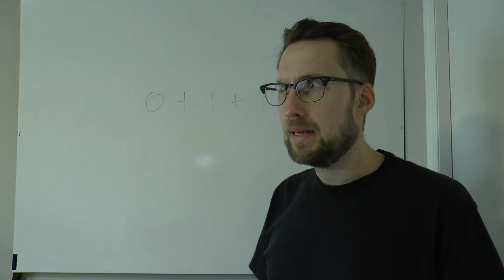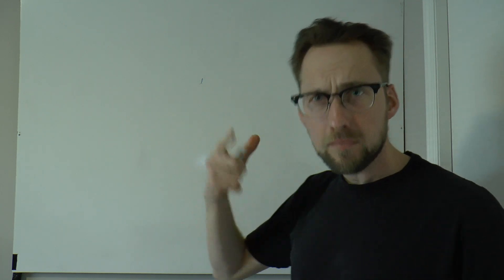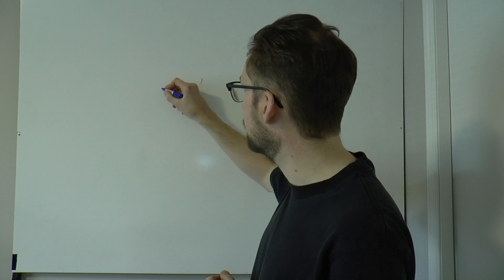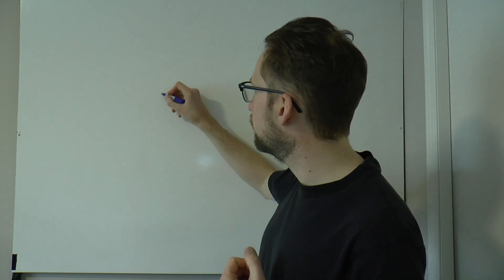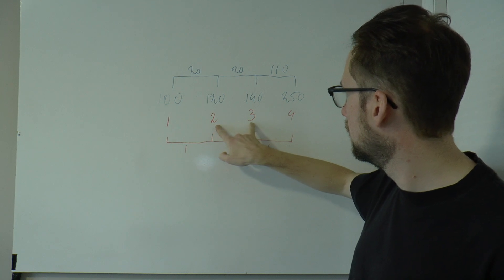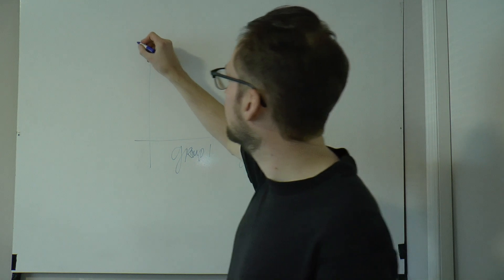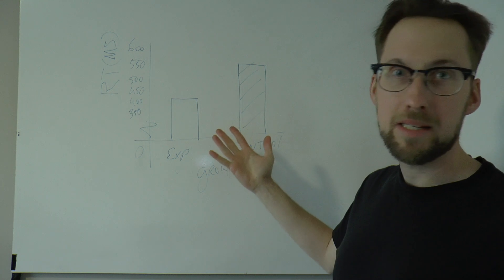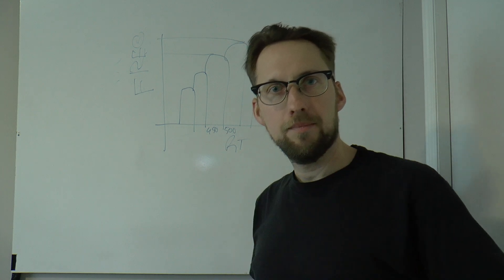Class 01 Workthrough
Let's discuss descriptive statistics.